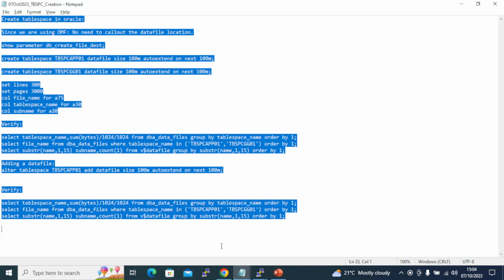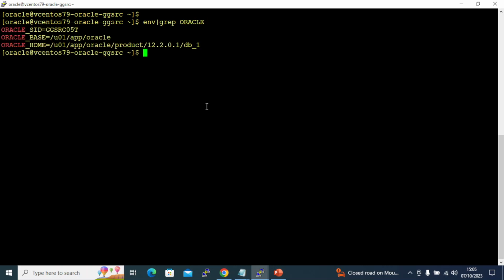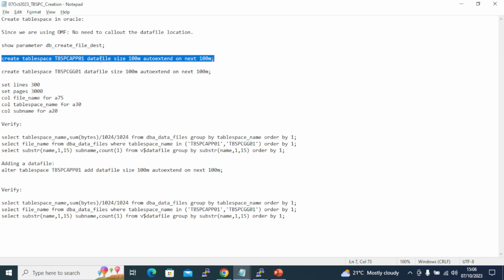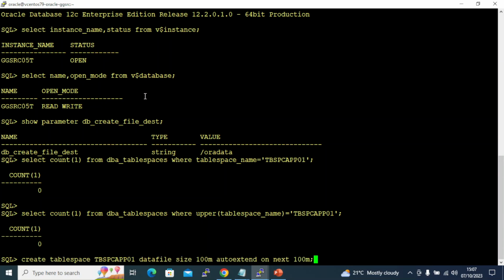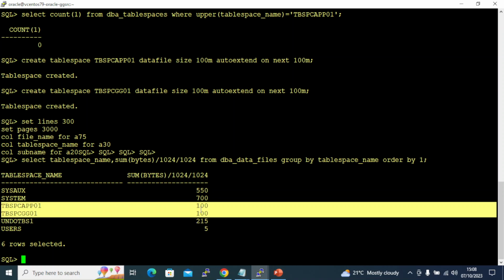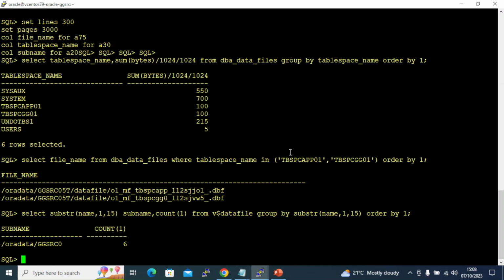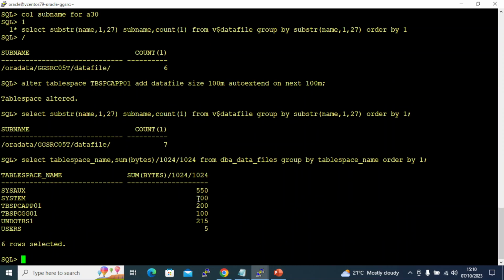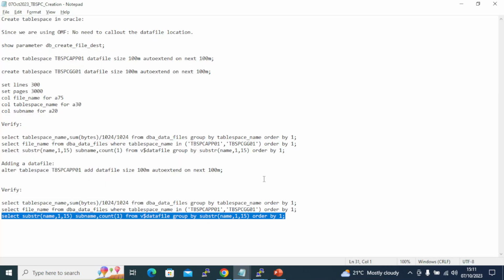Steps to create a tablespace in oracle database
Dear Viewers,
A quick video on how to create a tablespace (OMF based) in oracle database.
Thanks